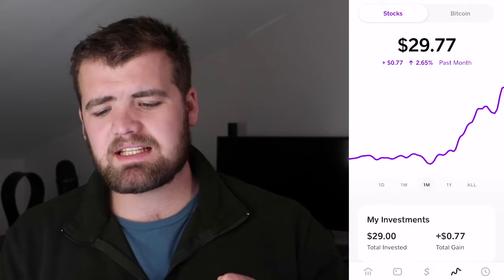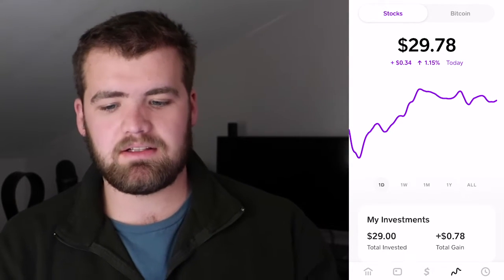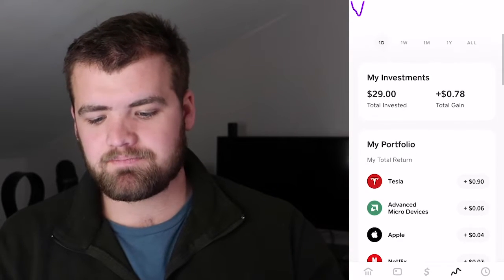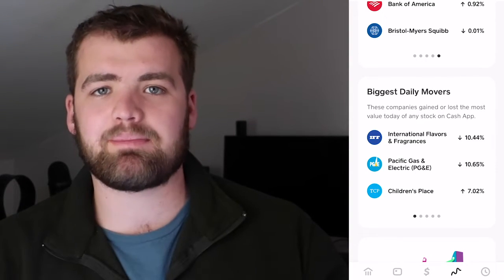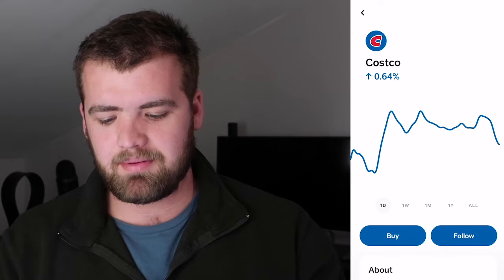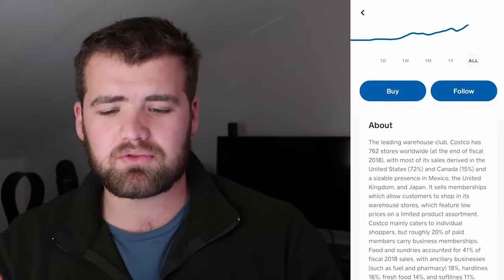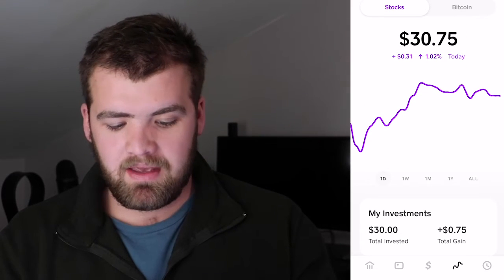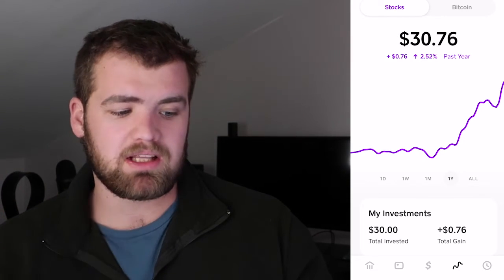How does CASH APP INVESTING work?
USE CODE "YOUTUBE" FOR 20% OFF In this video I am going to review and use the new cash app invest feature on the cash app. Its crazy to think the cash app has a investing feature on it! the cash app invest is a great way to invest your money without spending money on fees and expensive stocks!
Cash App is the simplest way to start investing in your favorite companies. Just download Cash App from the App Store or Google Play Store, connect a bank account, and you'll be ready to invest. Found a stock that you love but don't want to pay hundreds or even thousands for a single share!

Try it using my code and we’ll each get $5. VMGXNFW

Any questions let me know!
My Camera
My Microphone
Trading Computer
Trading Book

To get daily video updates and to follow along on carter farrs DayTrading Journey!